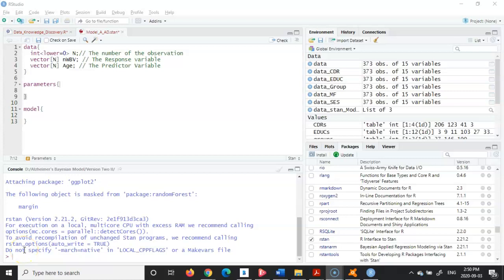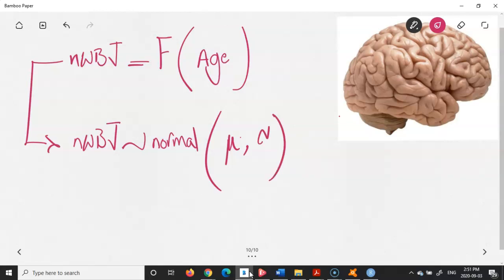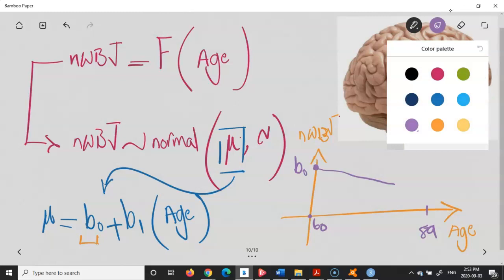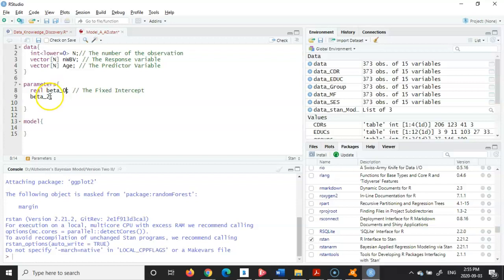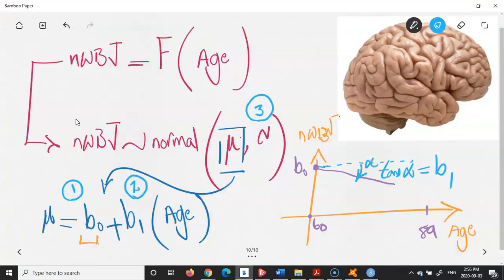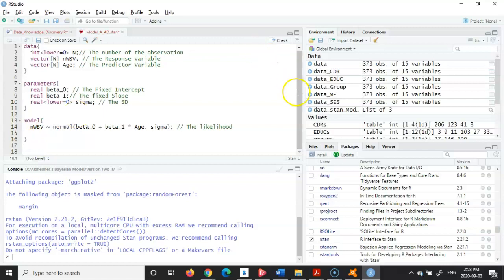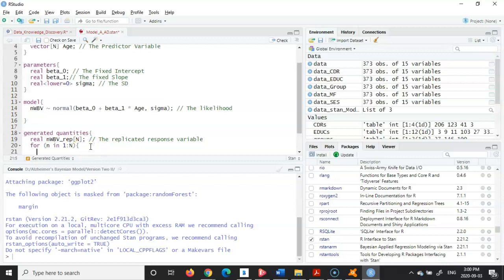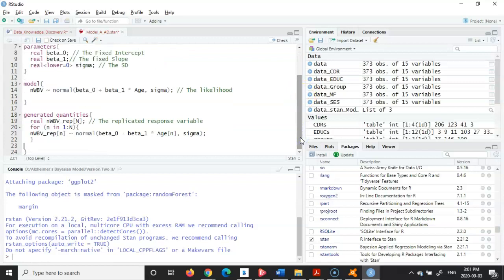Bayesian Series - Alzheimer`s Disease-Lecture 8 -STAN Model Bayesian Model